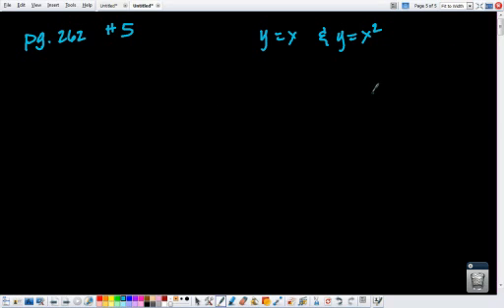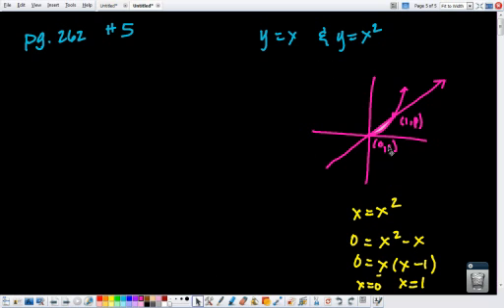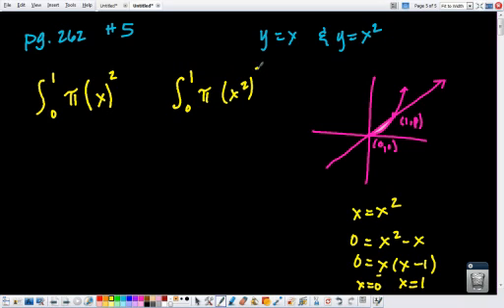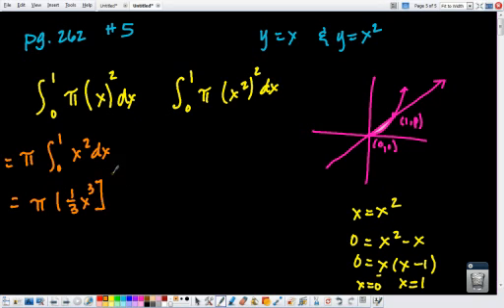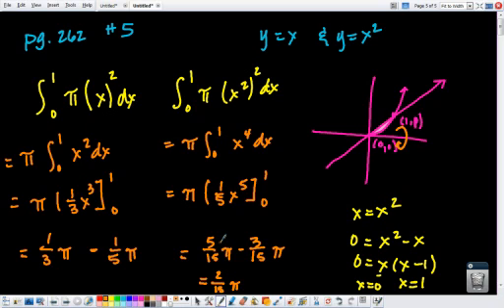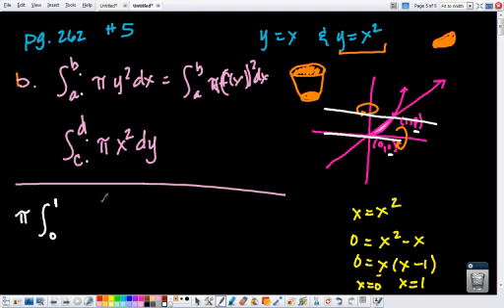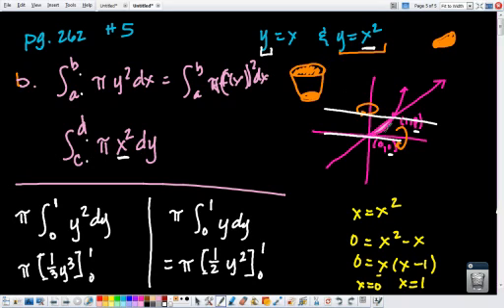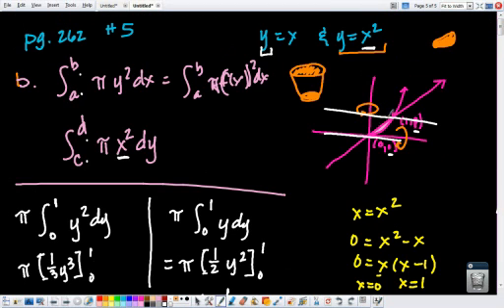Lecture 17.2.wmv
Solids of revolution about the x- and y-axes; finding volumes using integration